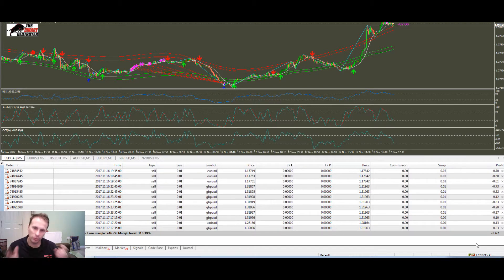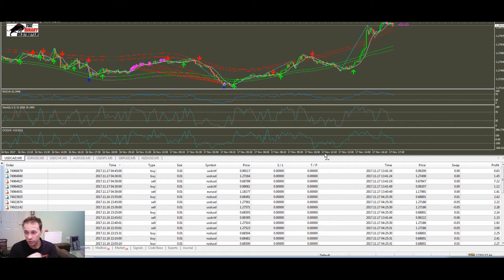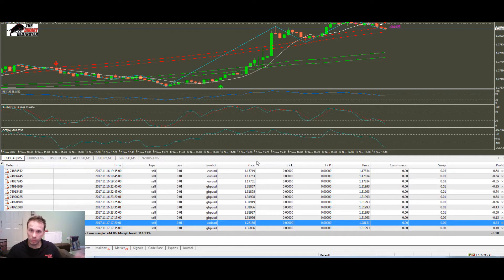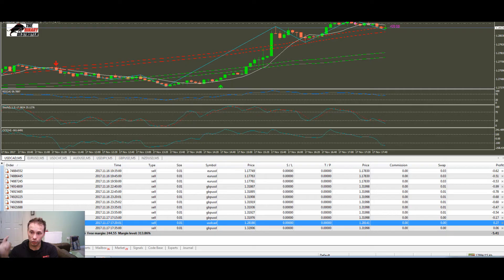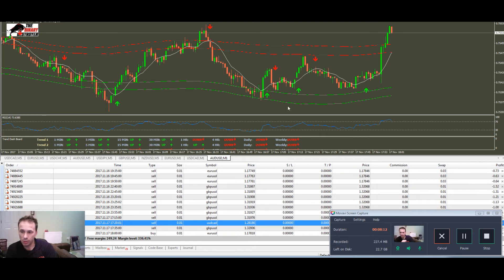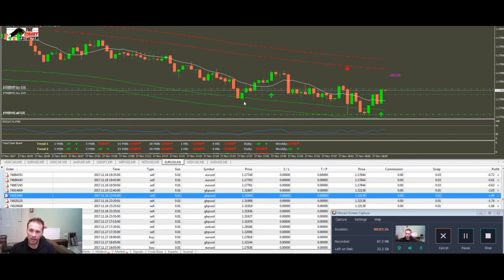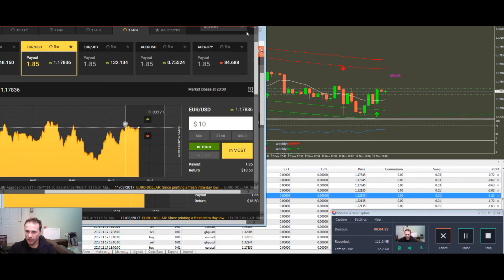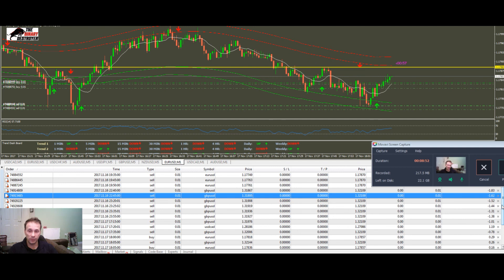The Binary Destroyer TESTING CTRADER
🌟 FOLLOW US 🌟